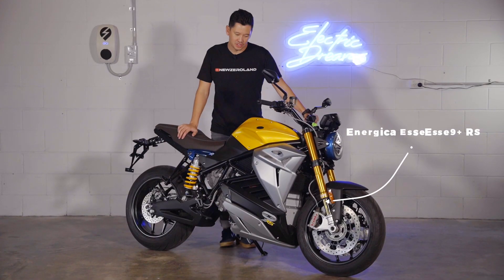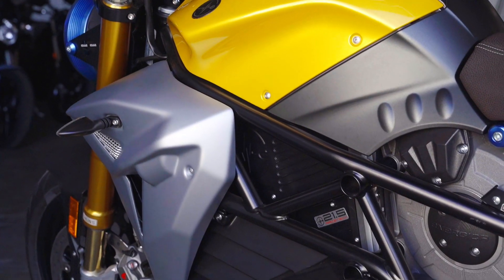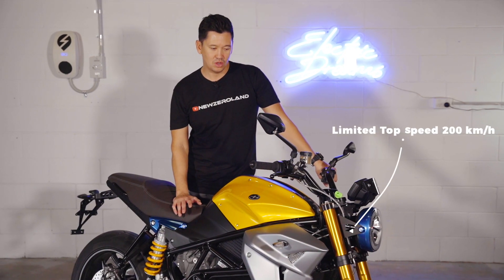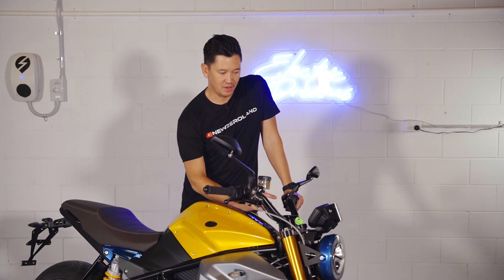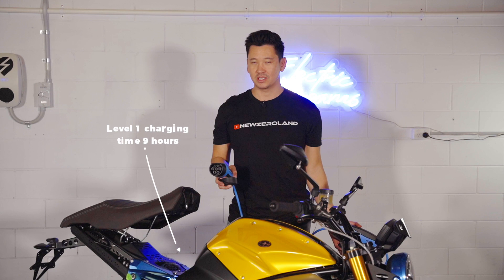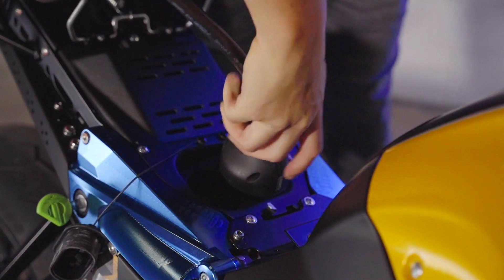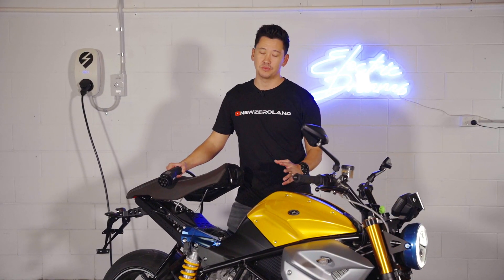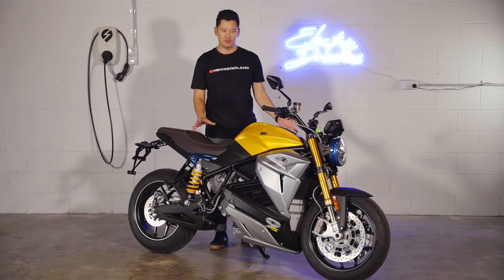How To Charge Energica EsseEsse9 | Australian Electric Motor Co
Energica have placed themselves as one of the top electric motorbike manufacturers in the world, and are constantly raising the bar of what electric motoring is capable of.

In this video, Tobin runs you through a bit more detail on the sports touring model of the Energica family, the EsseEsse9, along with how to charge this powerful machine.

For more info on electric motorcycles in Australia, check out the Australian Electric Motor Co website